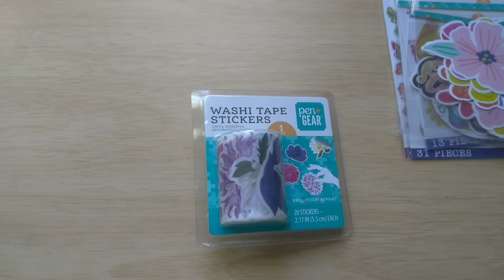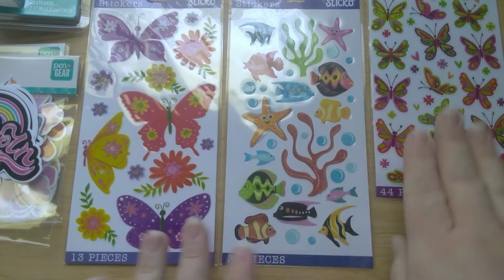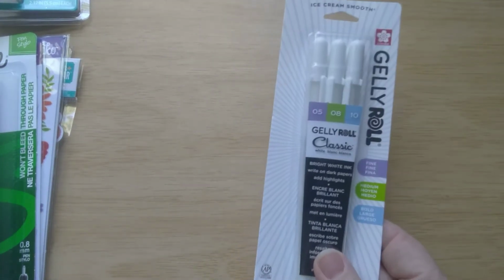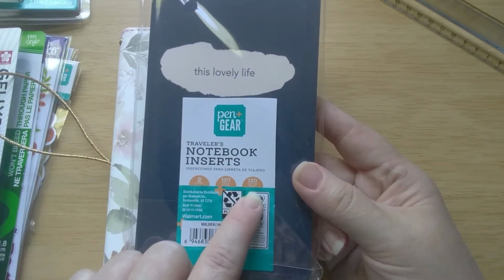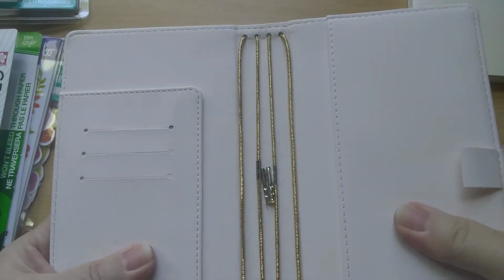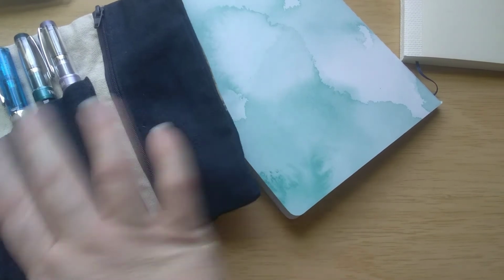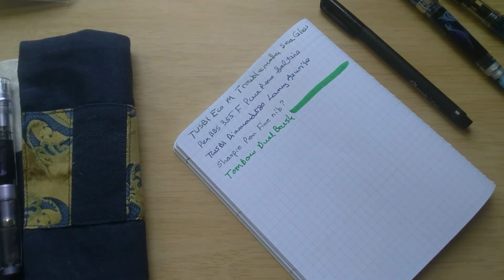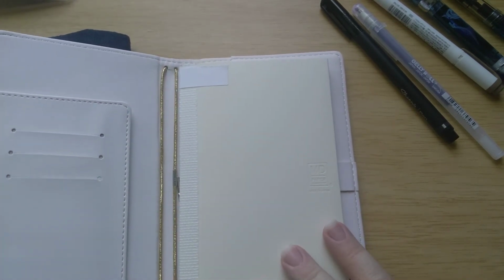Journaling Goodies from Walmart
Stickers and journals and pens, oh my! I found some cute new journaling things in the school supplies section at my local Walmart. Yes, it's almost time for the new school year to start! Employees were busy putting out new arrivals. I was surprised to find vinyl stickers. And I LOVE this new traveler's notebook-style journal I found. It's approximately a B6 slim.

Walmart seems to be expanding their brands too. I found Gelly Roll pens and Tombow markers, which I have never seen before. I've also seen some Happy Planner items lately. Hopefully, these items will give you some inspiration for your journals and planners. What are your new Walmart finds?

I also tested out the paper included with these Walmart travelers notebooks. The results are not good, but what I expected.

Here's a link to my list of inks on the Fountain Pen Companion:
Let me know if you'd like to swap ink samples!